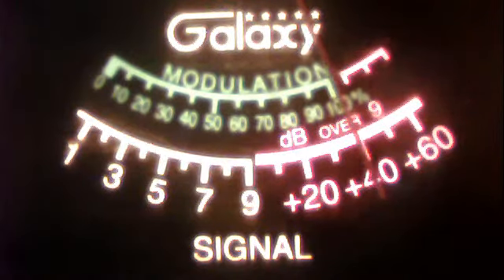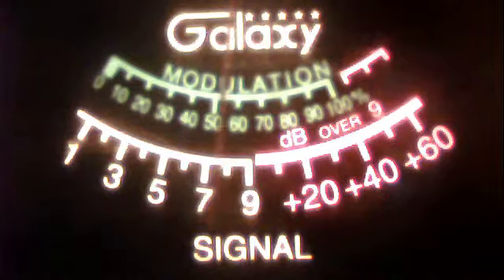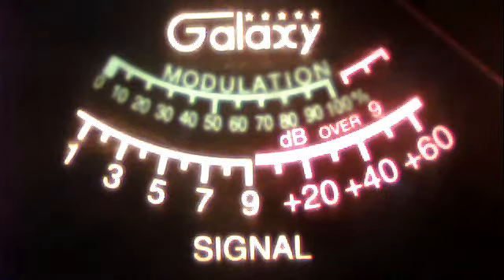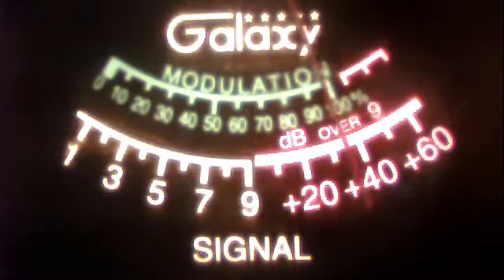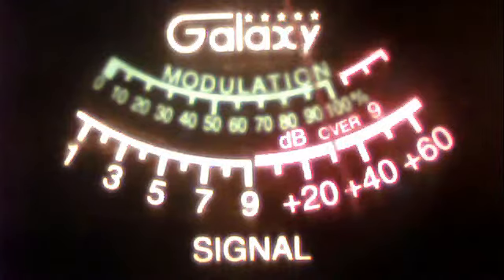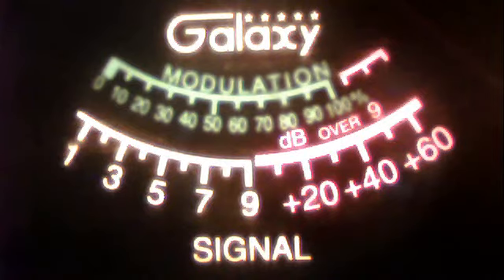51va----4040 in cali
51charlieva's webcam video April 12, 2011 10:47 AM